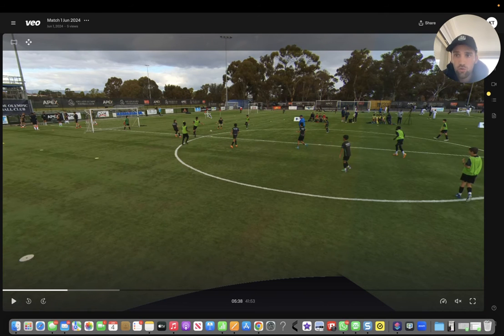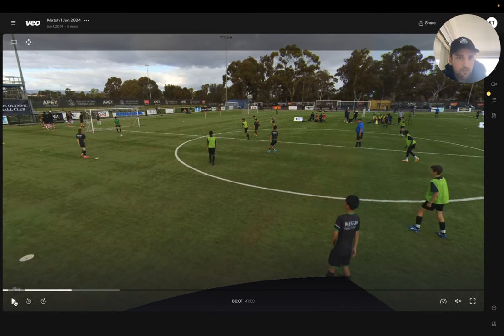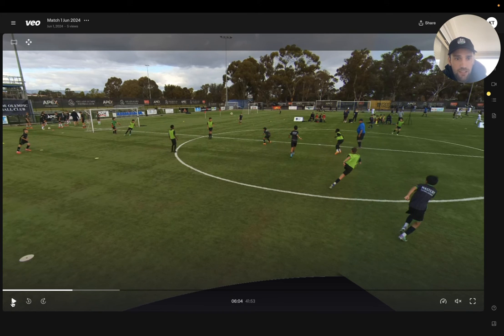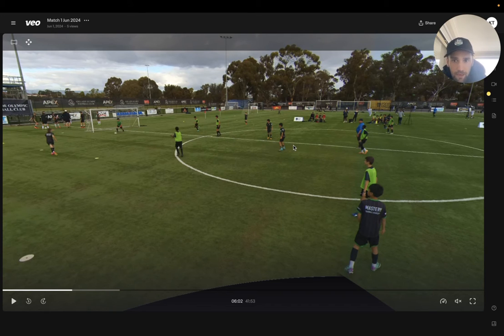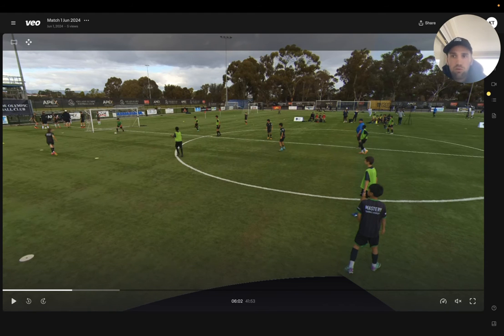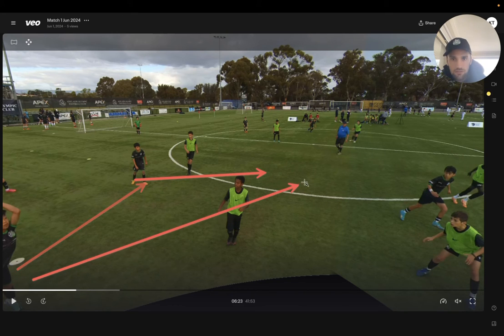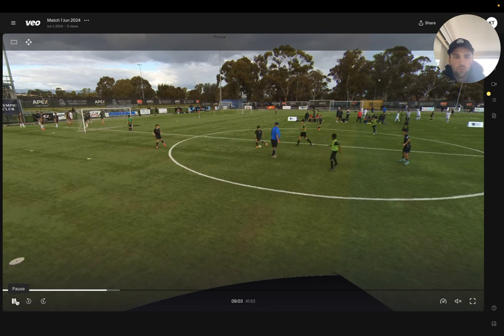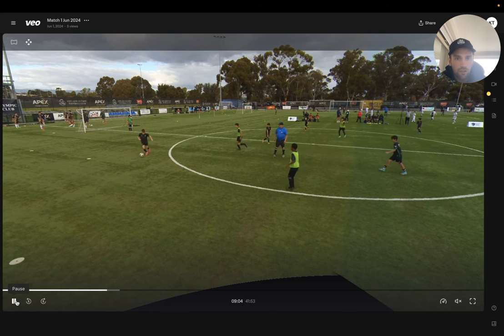U12 2024 Video Analysis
North Training Schedule
- Mondays at Salisbury Villa Soccer Club (Mini Kickers + Training Program + Girls Only Program)
- Wednesdays at Elizabeth Grove Soccer Club (Training Program)
- Thursdays at Salisbury Villa Soccer Club (Speed & Strength Program)

Central Training Schedule
- Mondays at Wylde Street, Adelaide, West Terrace (Training Program)
- Tuesdays Opposite 164 Greenhill Road (Training Program + Goalkeeper Program)
- Fridays at Wylde Street, Adelaide, West Terrace (Training Program)
- Saturdays at Ellis Park (Mini Kickers + Speed & Strength Program + Girls Only Program)

Time & Ages
Weeknights:
4:30pm for ages 3 to 6
6pm for ages U7 to U10
7:05pm for Ages U11 to U16

Weekends:
9am for Ages 3 to 6
10:15am for ages U7 to 10
11:30am for ages U11 to U16

School Holiday Clinics

Week 1 Clinic: UniSA Magill Campus Oval (St Bernards Road)

Week 2 Clinic: West Adelaide Raptors Soccer Ground (West Terrace)